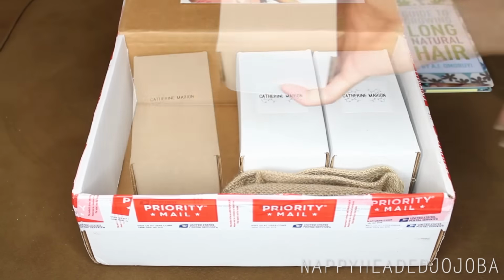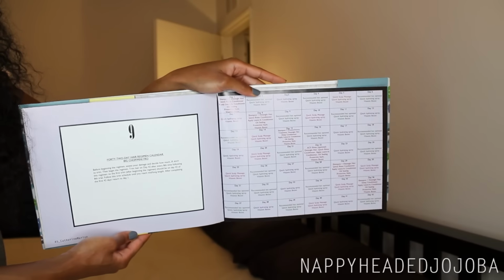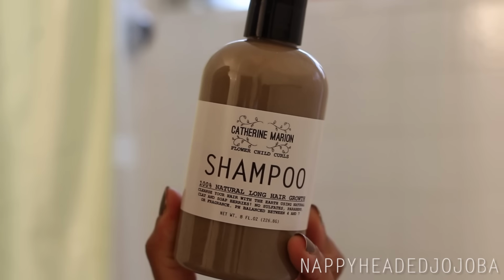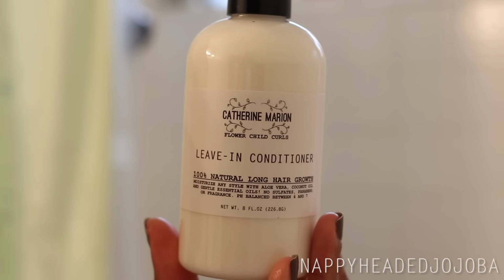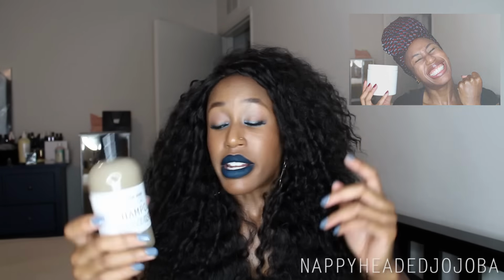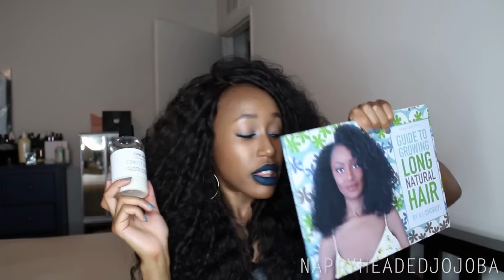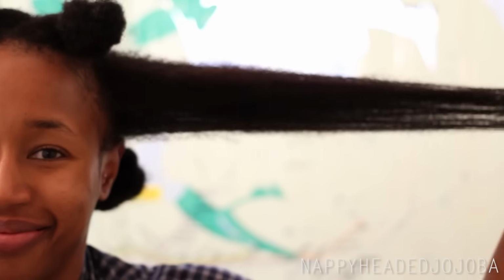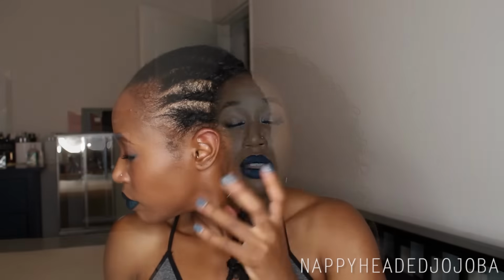Wash Day w. Catherine Marion Flower Child Curls | Hair Products & Book Review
Flower Child Curls Guide to Growing Long Natural Hair book & regimen

And she has them in silver now!

On my lips: Lena Lashes, "Angelo"

Hair hat: Outre Synthetic L Part Lace Front Wig Peruvian Bundle Hair, color #2

On my nails: Dior, "Junon" in the talking portion, Wet N' Wild "Wet Cement" in the cutaways/demos